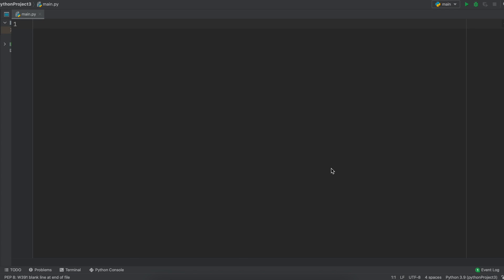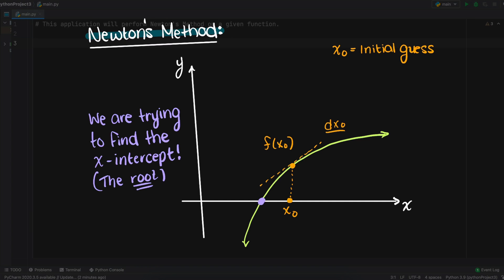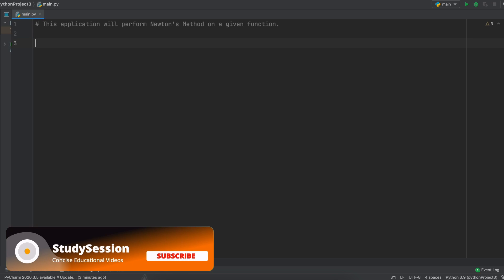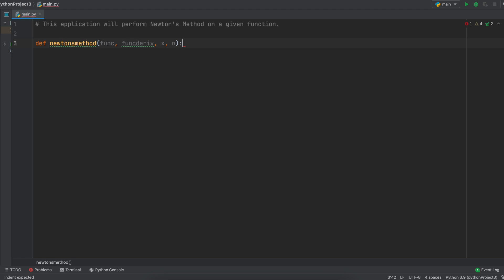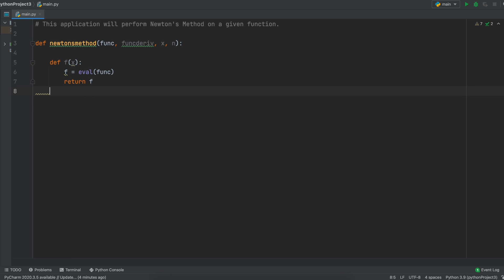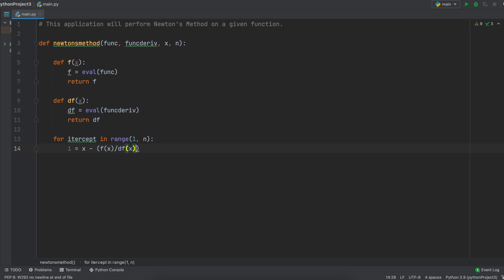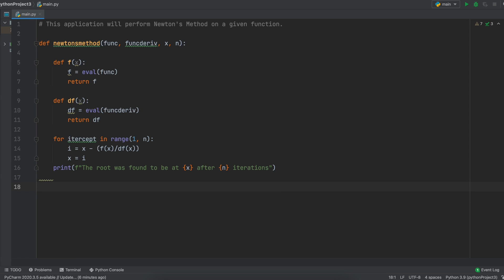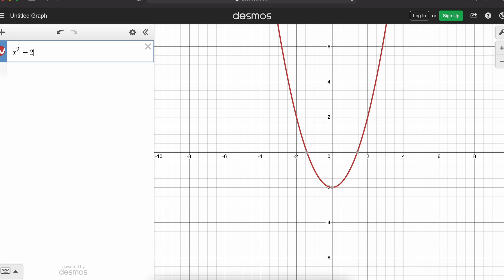Newton’s Method In Python | Numerical Methods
In this video, let’s implement the Newtons Method in Python. Newtons Method is a non-linear numerical root solver that is commonly taught in numerical methods courses. Through this code we can solve for the roots of any function through the Newtons Method being defined as a function in Python.

This timeline is meant to help you better understand how to perform the newton’s method in python:
0:00 Introduction.
0:28 Newton’s Method Review.
1:21 Newtons Method In Python.
4:33 Solving Newton’s Method problems using Python
5:32 Outro